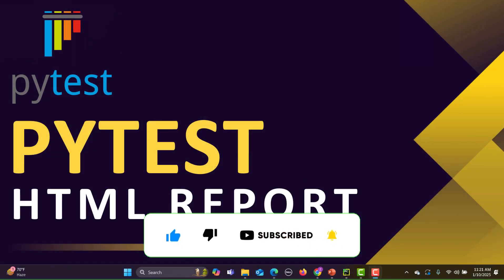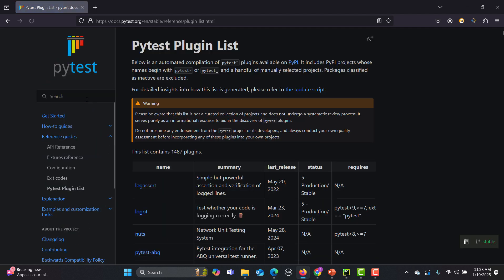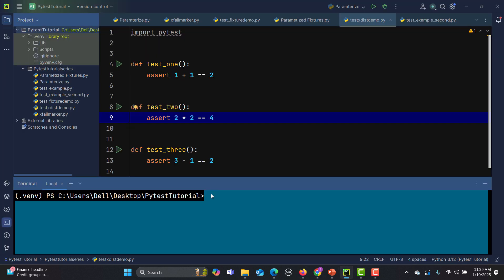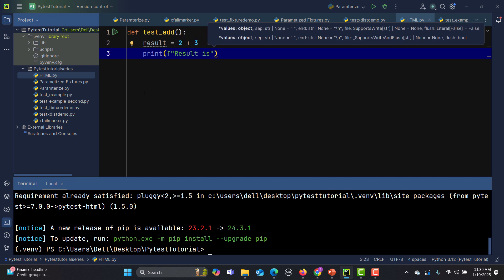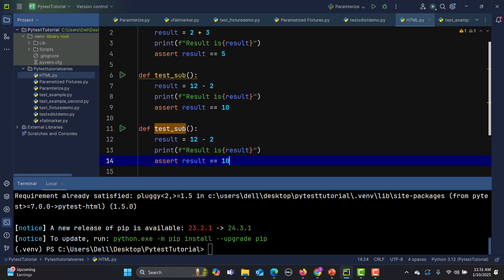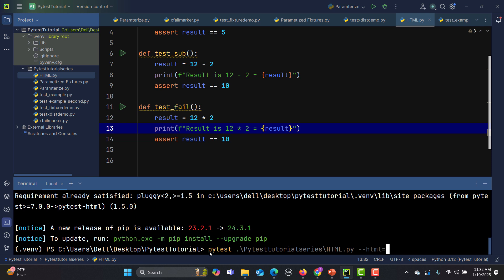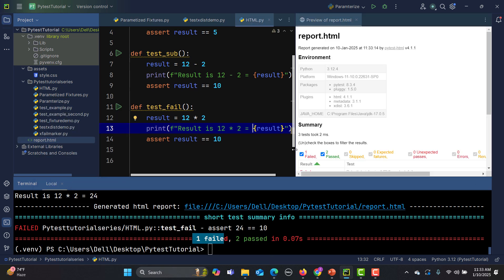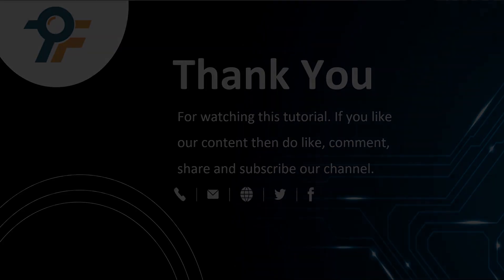Pytest Tutorial #11 | Pytest HTML Reports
📌 Pytest Beginner Tutorial #11 | Pytest HTML Reportso 🚀

🔹 In this Pytest HTML Reporting tutorial, you will learn how to generate and use HTML test reports for automation testing. As an automation tester, providing a detailed test execution report is essential for better visibility and analysis. This video will guide you step by step on installing and using the pytest-html plugin to create professional HTML test reports.

✅ Topics Covered in This Tutorial:
✔️ Importance of HTML Reports in Automation Testing
✔️ Installing the pytest-html plugin
✔️ Writing test cases in Pytest
✔️ Running tests with HTML report generation
✔️ Viewing and analyzing the generated HTML reports

📌 TIMESTAMPS ⏱️

00:00 ▶ Introduction 🎯
00:08 ▶ Why Automation Testers Need HTML Reports 📊
00:41 ▶ Benefits of Submitting HTML Reports ✅
01:03 ▶ Finding and Installing pytest-html Plugin 🔍
01:47 ▶ Overview of Pytest HTML Report Features 📑
02:08 ▶ Installing the Pytest HTML Plugin ⚙️
02:32 ▶ Writing Basic Test Cases in Pytest 📝
04:16 ▶ Adding a Test Case to Simulate Failure ❌
05:01 ▶ Running Tests with HTML Report Generation ⚡
05:53 ▶ Exploring the Generated HTML Report 📋
06:27 ▶ Viewing the HTML Report in Different Browsers 🌐
07:00 ▶ Summary of HTML Report Features 🔥

🎯 Keywords Used:
🔹 Pytest HTML Report
🔹 Generate Pytest HTML Reports
🔹 Automation Testing Reports
🔹 Pytest Automation Reporting
🔹 HTML Test Reports for Testers
🔹 Install pytest-html Plugin
🔹 Generate Test Reports in Pytest
🔹 Best Reporting Tool for Automation Testers

💡 Why Use HTML Reports in Automation Testing?
✅ Visual representation of test results 📊
✅ Easy sharing with teams and stakeholders 🤝
✅ Provides detailed information on pass, fail, and skipped tests 🚦